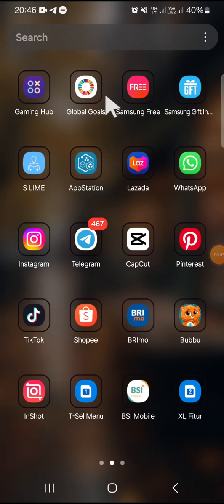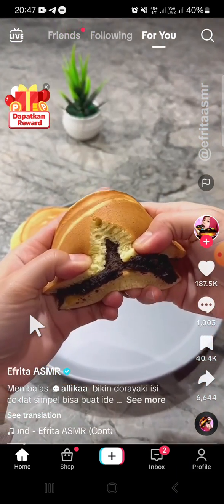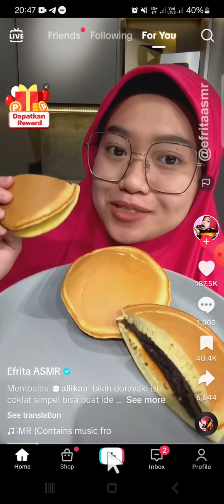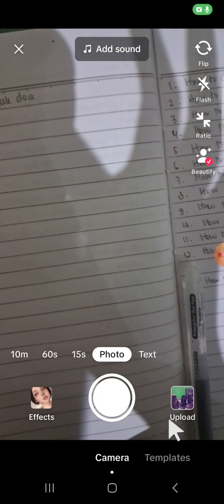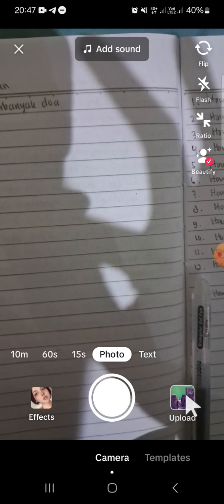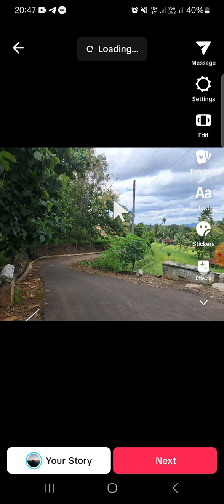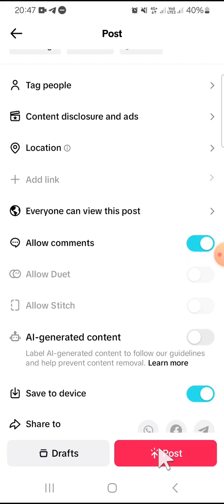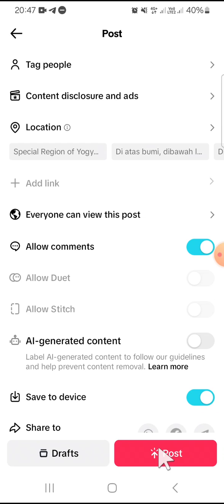✅ BASIC TRAINING: How to Disable Auto Save Video After Posting on Tiktok?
Tired of TikTok automatically saving your posts to your gallery after you've shared them? Take back control with our basic training tutorial on disabling auto-save on TikTok. In this video, we'll walk you through the simple steps to prevent TikTok from automatically saving your posts to your device's gallery. Whether you're concerned about cluttering your gallery or simply prefer to manage your saved content manually, this tutorial has you covered.